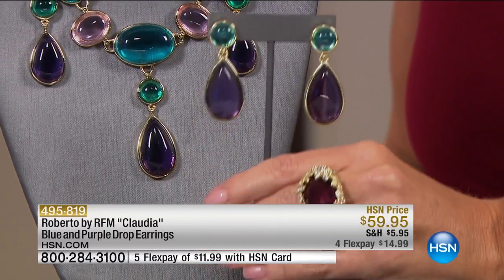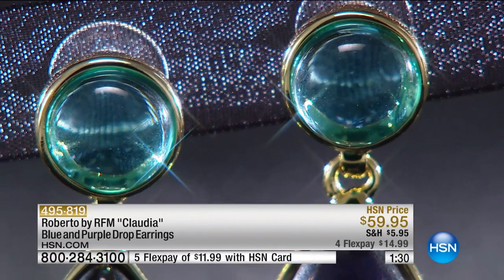Roberto by RFM "Floral Luxury" Faceted Stone Goldtone Ma...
Roberto by RFM "Floral Luxury" Faceted Stone Goldtone Matte Floral Ring
Tend to your garden . . .  of blooming baubles, that is! Cultivate a thriving style profile and arrange Roberto's floral...